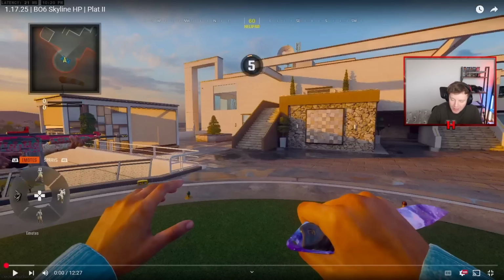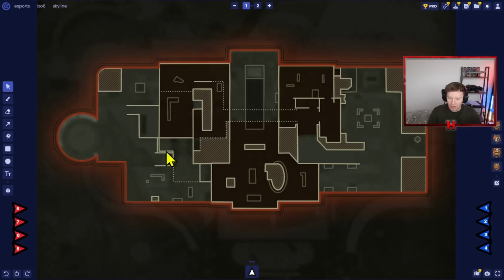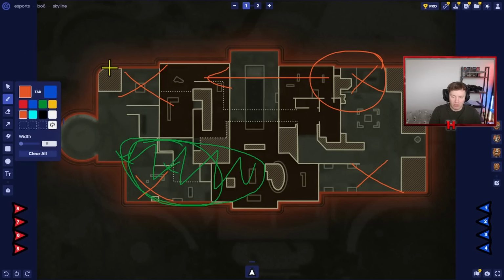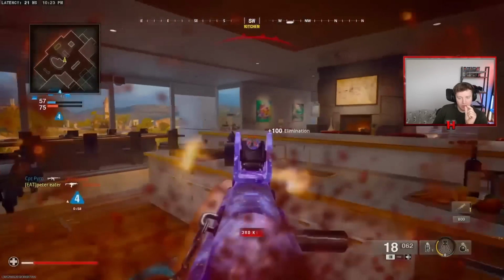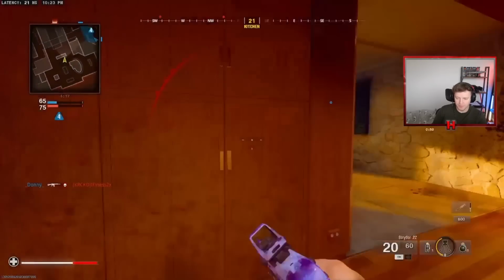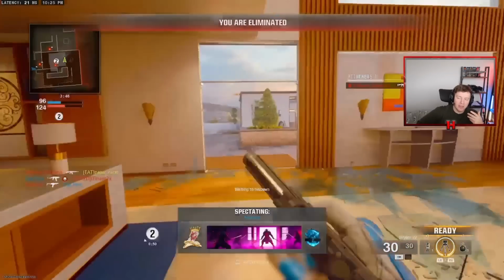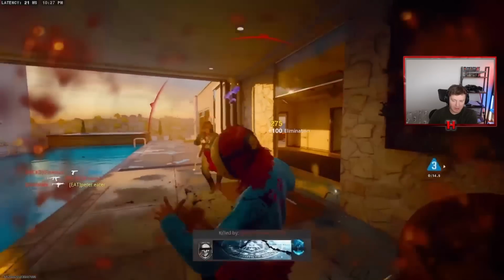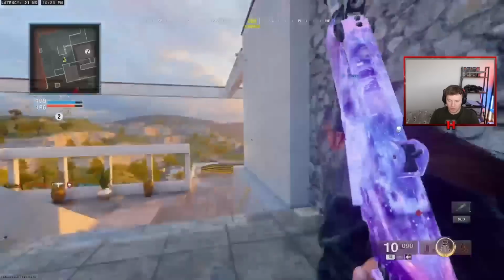Use the Mini Map to Get MORE Kills in Black Ops 6 Ranked! Help with Harrz Ep 9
We're taking a look at @2112-vod 's gameplay today on Skyline Hardpoint! Today's focus is going to be centered around mini-map usage plus anything else we notice along the way! Enjoy :)